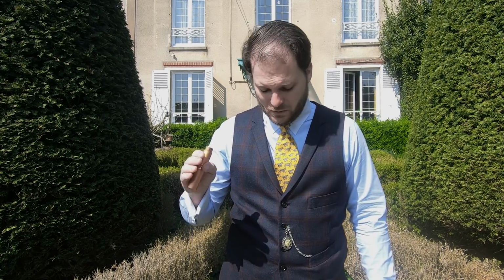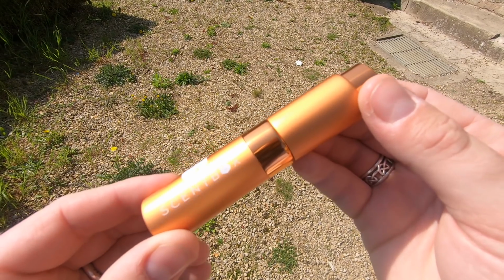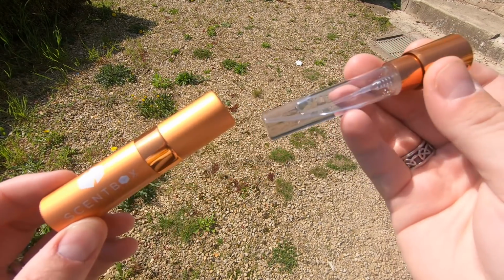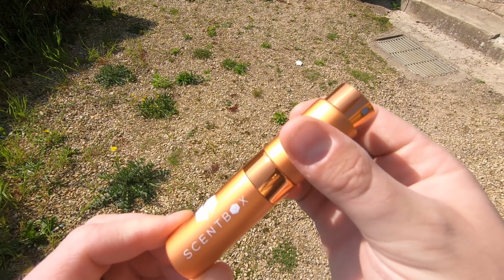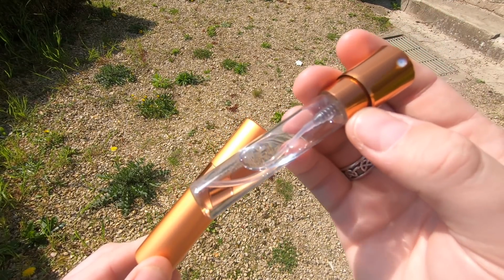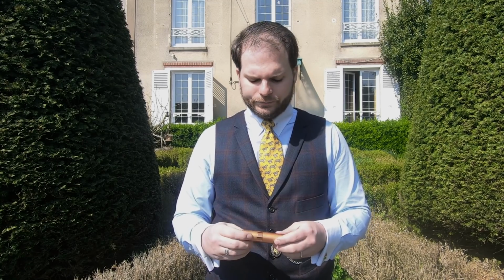Scent Box Fragrance Subscription Review: Is A Subscription Worth It?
Bespoke Unit's Charles-Philippe reviews Scent Box, the fragrance subscription service. Watch our review to learn about this new service and whether it's a good fit for you!

Scent Box Subscription Review: Try Fragrances From The Comfort Of Home

Scent Box is a subscription service for fragrances. If you've heard of Scent Bird, this is a similar service.

The price is similar between the two services. With our first month discount using code SCENT35, Scent Box is $10 the first month and $15 thereafter. There's also a premium subscription tier at $13 and $20, respectively, which lets you pick from 275 additional fragrances.

Both of these subscription levels give you one fragrance per month, but for $13 more, you can add another.

One way in which Scent Box differs from Scent Bird is the initial subscription process.

Scent Box starts by asking whether you are a man or woman, or prefer masculine or femenine fragrances. Afterwards, you get a questionnaire of strange questions: favorite color, favorite activities, favorite smell, and so on.

The intent of this is to find fragrances that will best suit your lifestyle and tastes. Besides this, you can pick out individual fragrances to add to your wish list.

On the premium subscription, there are 850 fragrances to choose from at the time of this video. You're not going to get your wishlisted fragrances every month, but they instead show up depending on the month's selection.

In all, this is an interesting, engaging, and different way to handle a fragrance subscription. I didn't notice something similar with Scent Bird, but if I'm wrong, please correct me in the comments!

[03:09] Pros & Cons

What are the advantages of Scent Box and similar subscription services?

Firstly, it starts at $15 a month, and you can try a new scent every month. This is certainly cheaper than buying a bottle of a new fragrance every time.

You also participate in Scent Box entirely from your own home, which is an added convenience. The Scent Box travel atomizer is also quite handy, and easily fits in a purse, pocket, or glovebox.

Whether this type of subscription is right for you depends on how you use fragrances. If you tend to buy a new 100ml bottle of a scent, use a quarter, and get bored of it, this service may be for you.

With something like Scent Box, you get 8ml/0.27oz of a new scent each month.

On the other hand, if you don't like surprises, this may not be for you, for the same reasons. While you can specify preferred fragrances, that's not a guarantee and you will be getting new and unfamiliar scents often.

Further, if you love a certain fragrance, and want to get 100ml or more of it, this is less of a good value. The price by volume will be much higher per individual fragrance.

Hence, if you know exactly which fragrances you like, it's much cheaper in the long term to buy individual bottles.

However, there's no reason you can't do both. Perhaps you really like one fragrance but want to try others as well. In that case, you can buy a bottle of your favorite and try others with a subscription like Scent Box.

[06:19] Conclusion

Would I personally get a subscription to Scent Box? Probably not, nor would Paul. That's because we both have extensive collections of fragrances already.

If we were starting out, though, this would be a good way to affordably try out a multitude of scents.

REMEMBER to comment! Does Scent Box seem like an interesting, useful service? What are your thoughts on fragrance subscriptions in general? Finally, feel free to suggest new videos and articles we can make on fragrances, or any other men's lifestyle topic!

Yours,